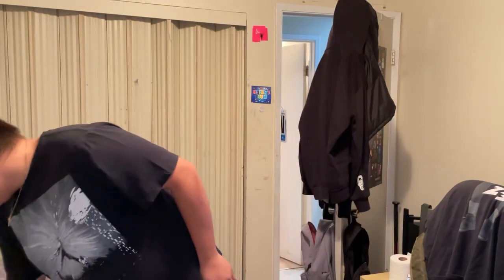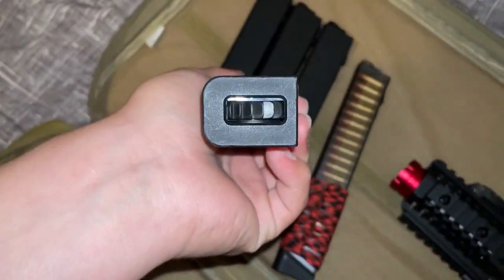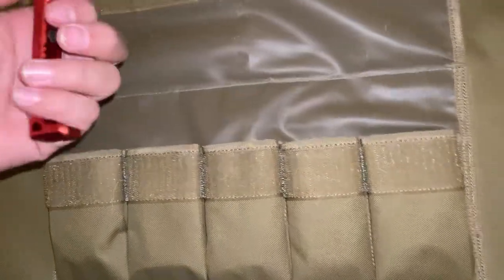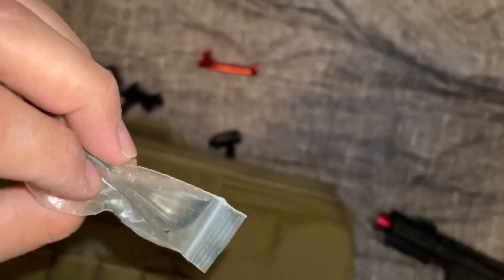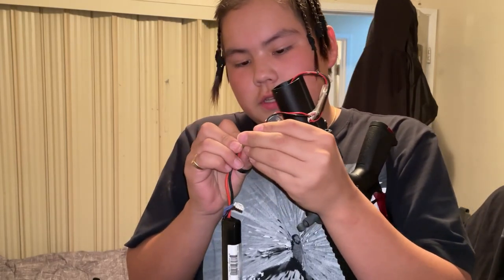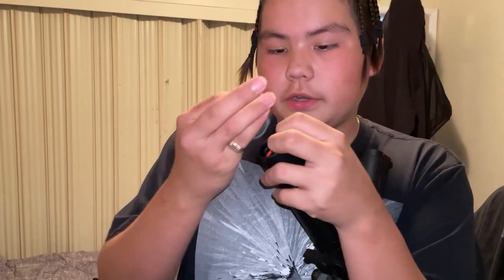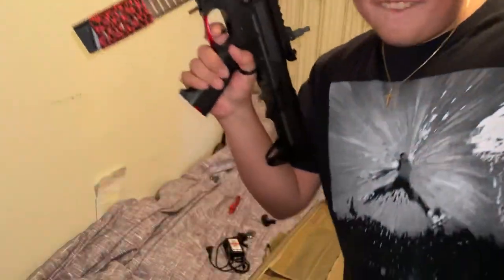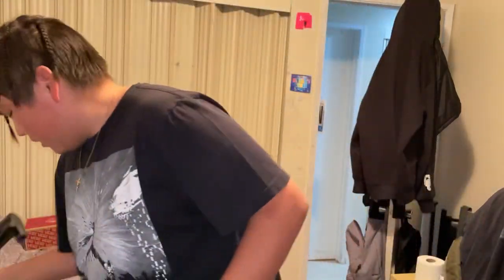Unboxing AR BB gun!